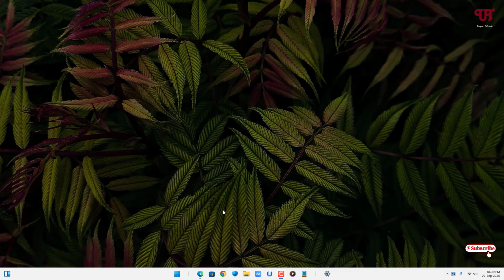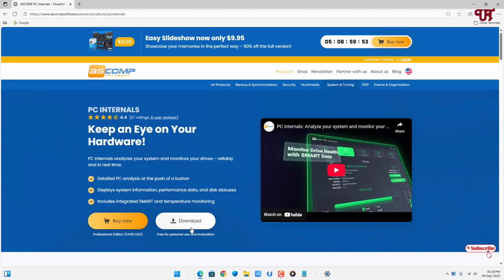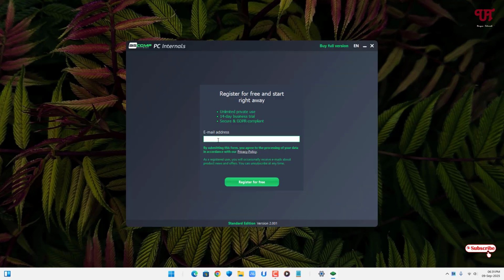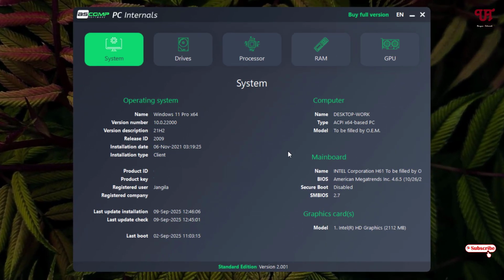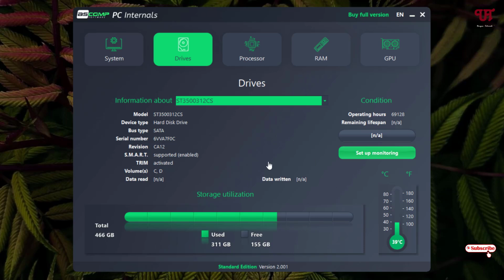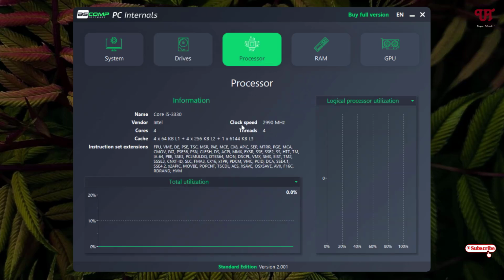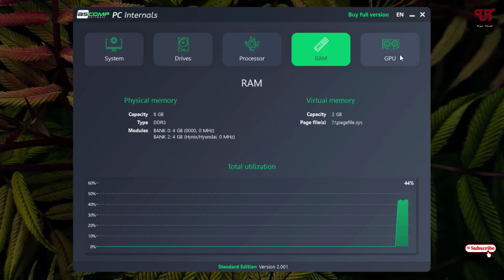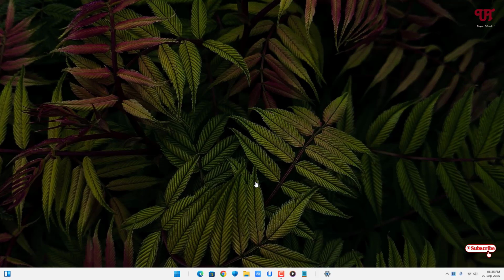Best free software to Monitor Drive Temperature, Condition & Remaining Lifespan in Windows computer.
This video tutorial is all about Best free software to Monitor Drive Temperature, Condition & Remaining Lifespan in Windows computer.